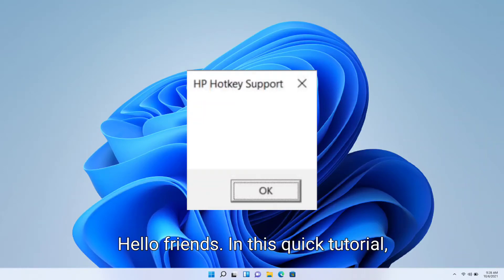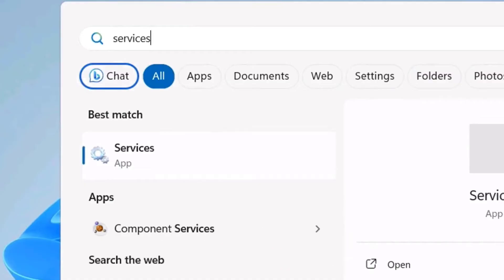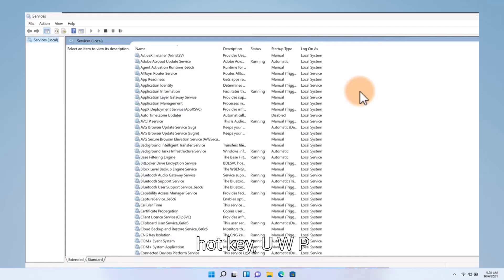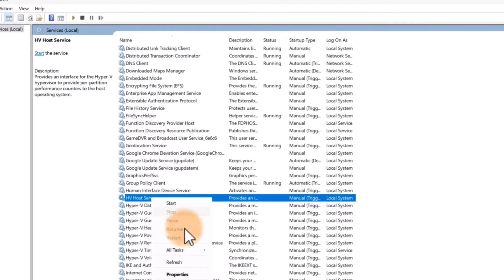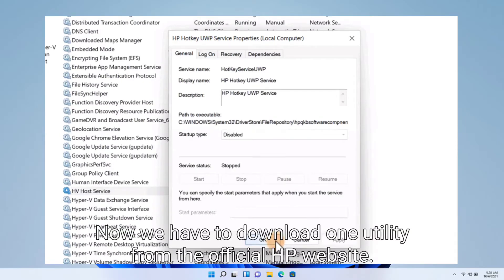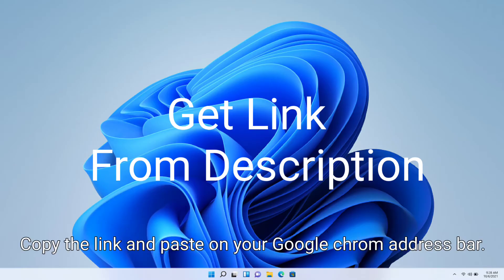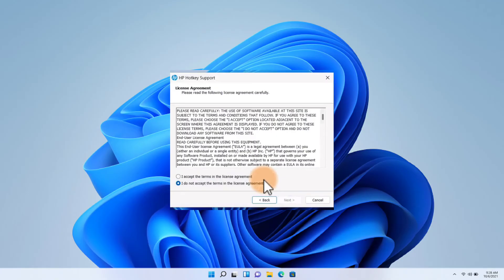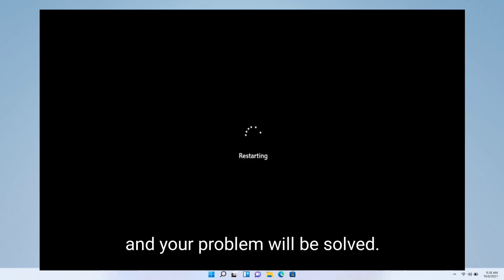Fix HP Hotkey Support Blank Pop-up in Windows 11 / 10 | How To Solve hotkey support Problem ✅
10,
hp hotkey support problem windows
11,
hp hotkey support blank error,